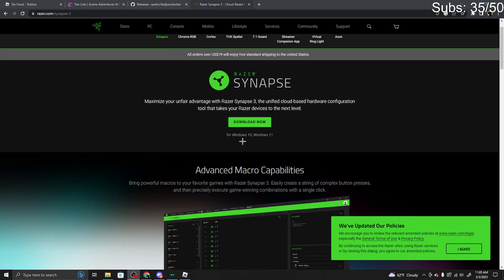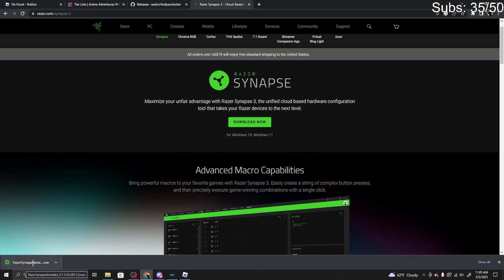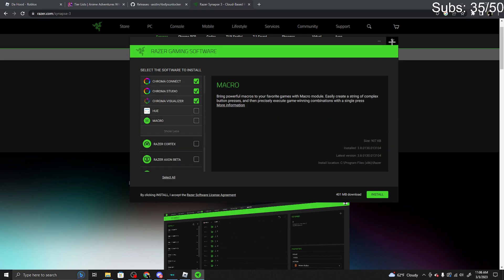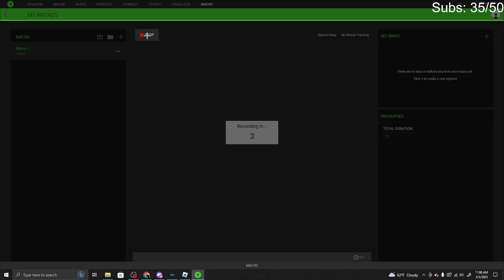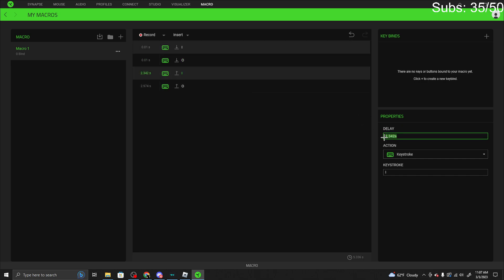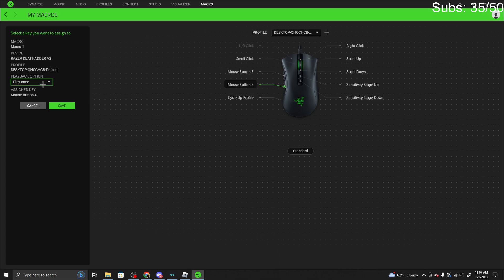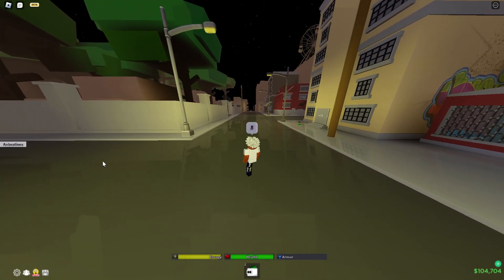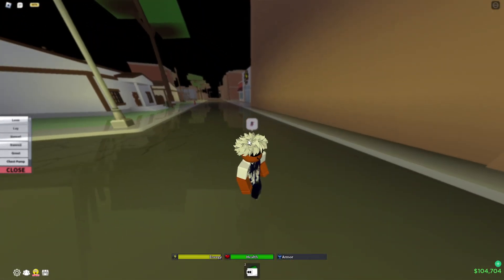How To Macro Using Razer Synapse (UPDATED EDITION)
YOU NEED A RAZER MOUSE TO DO THIS